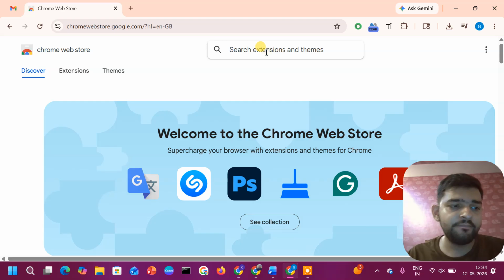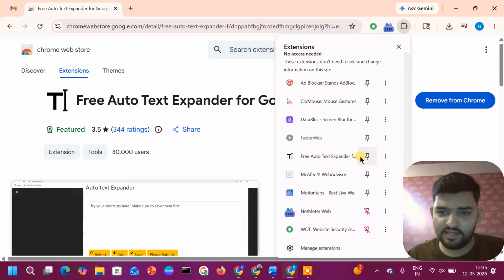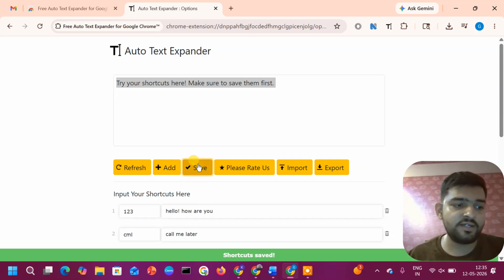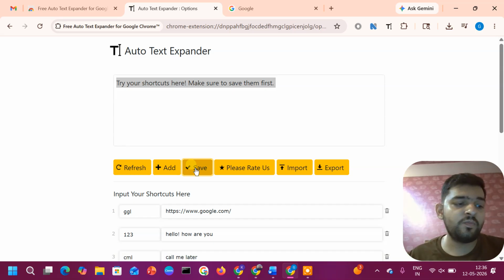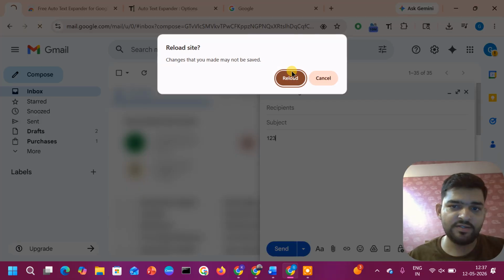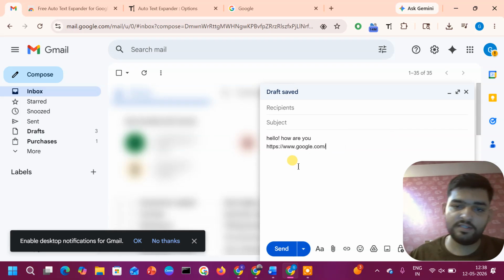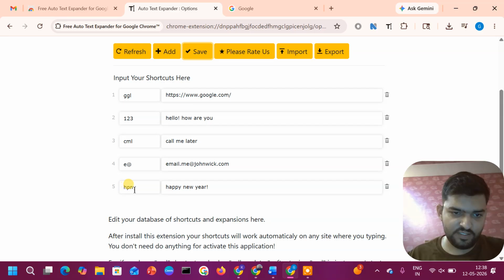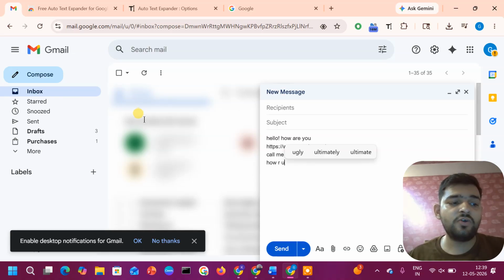How to Create Keyboard Macros in Chrome Browser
Want to type faster and save time while browsing? In this video, I’ll show you how to create keyboard macros in Chrome browser using a simple and free Chrome extension. With keyboard macros, you can automate repetitive typing tasks, create custom shortcuts, insert long text instantly, and improve your daily productivity.

This method is perfect for students, office users, customer support, content creators, and anyone who types the same messages repeatedly. You can create shortcuts for emails, addresses, YouTube descriptions, replies, social media messages, links, and much more.

FOLLOW ME